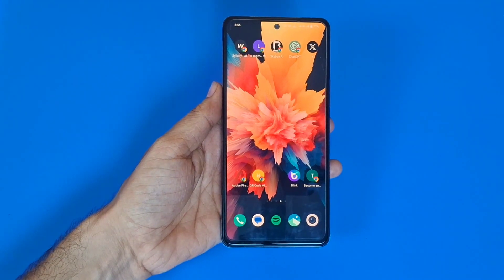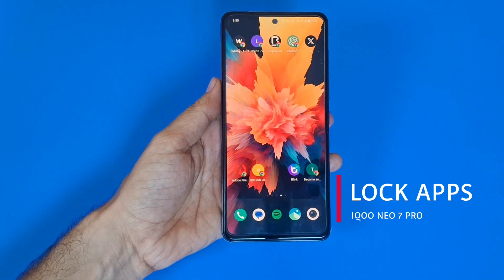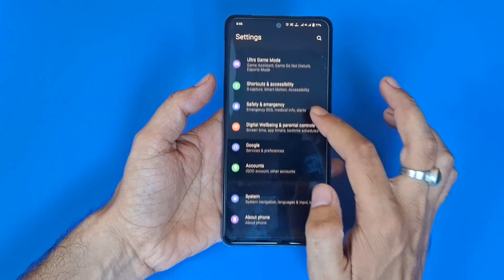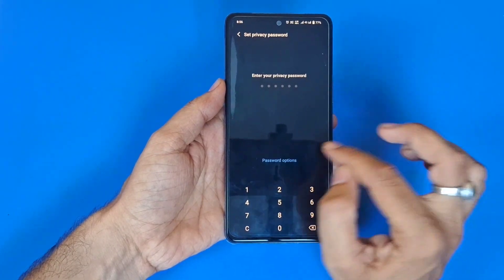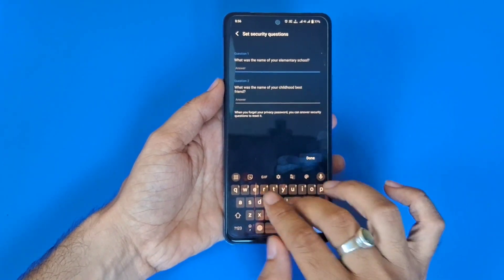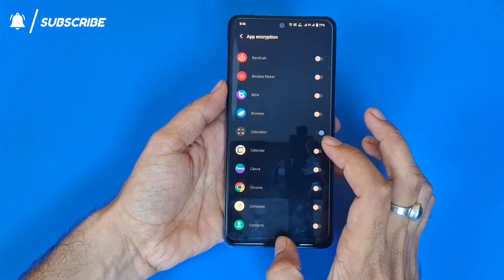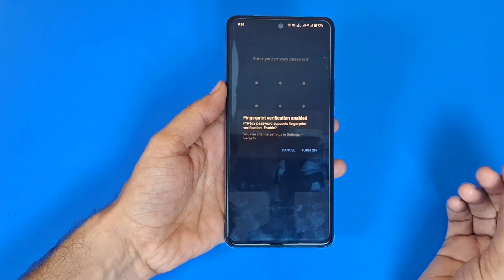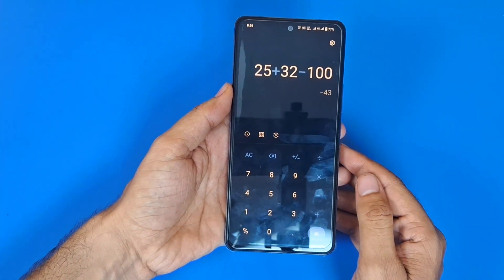How to lock apps in IQOO Neo7 pro[English] | App lock Setting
Learn to lock your apps in iqoo Neo 7 pro in English language